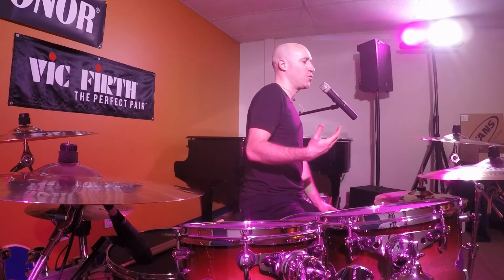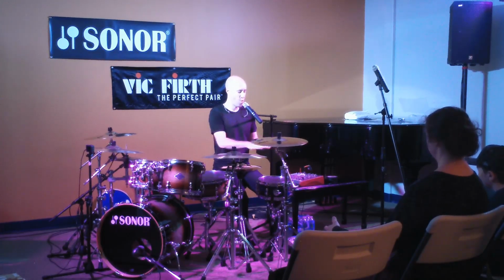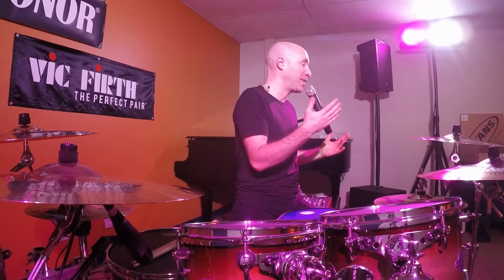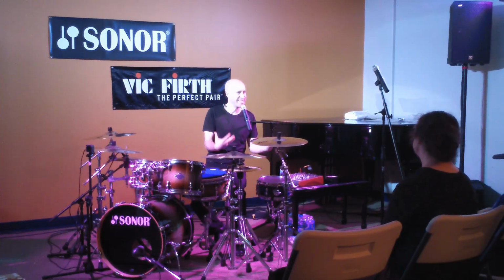Chris Lesso | Effortless Drumming Technique: STANCE & STATE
Here is a masterclass on effortless technique, exploring the 2 pillars REBOUND and MOMENTUM. Getting your STANCE then STATE right allows us to get in the zone for maximum self expression and fun!